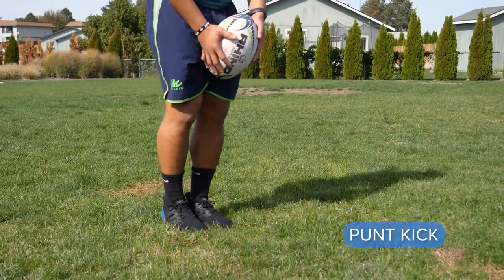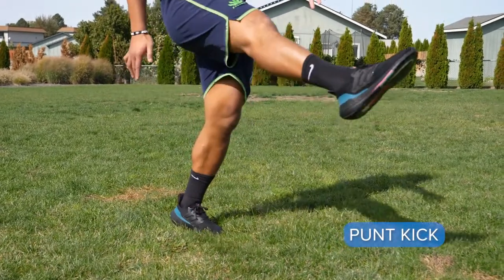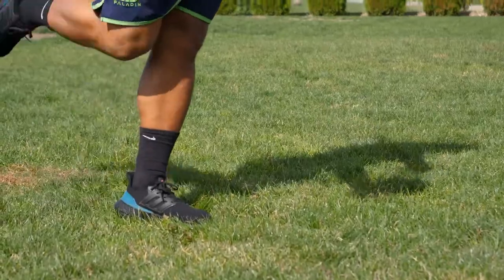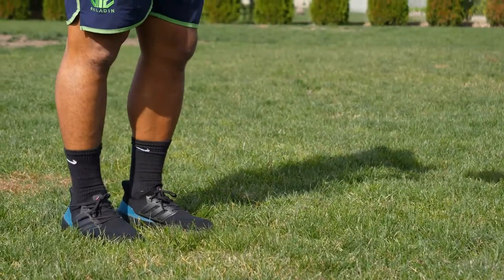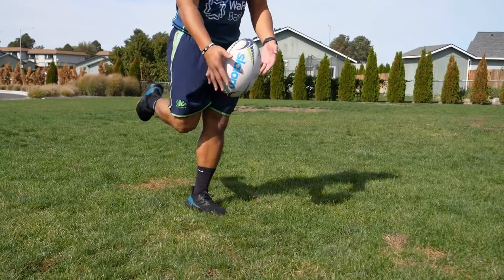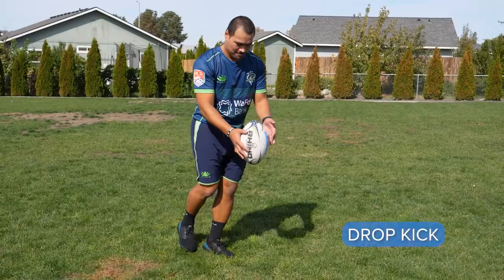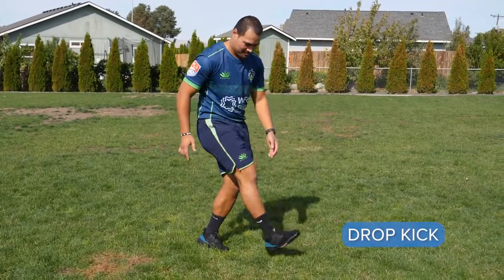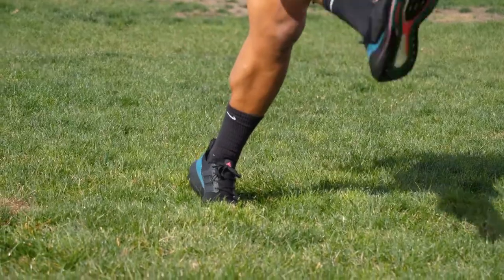How To Kick A Rugby Ball: 3 Tips From The Seattle Seawolves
Ever wanted to learn how to play rugby like a pro athlete? Check out this video tutorial!

In this video, AJ Alatimu from the Seattle Seawolves Major League Rugby team breaks down How To Kick A Rugby Ball.

He breaks down three different types of kicks:
- Punt Kick
- Drop Kick
- Grubber Kick

Practice your rugby kicks using AJ's tips, and you’ll have some new skills to show off in no time!

Big thank you to the Seattle Seawolves for helping us with this video! Learn more about the Seawolves by visiting their website @ seawolves.rugby

After watching the video, we’d love to see some pics or videos of you working on your rugby skills!